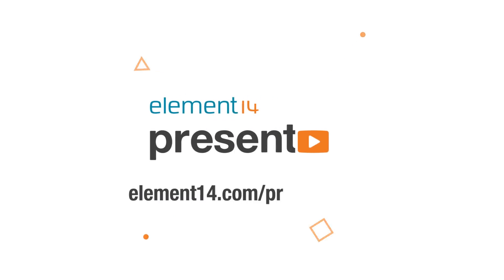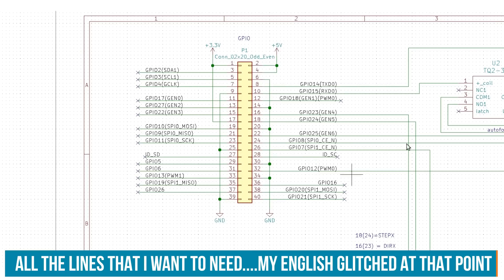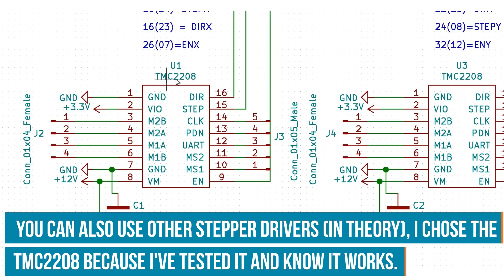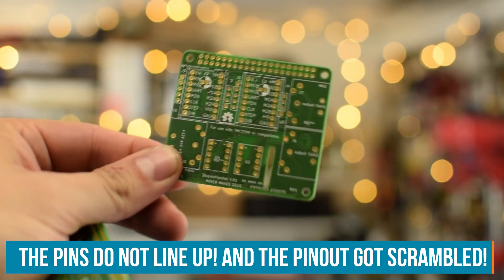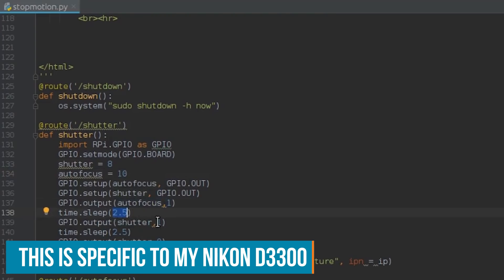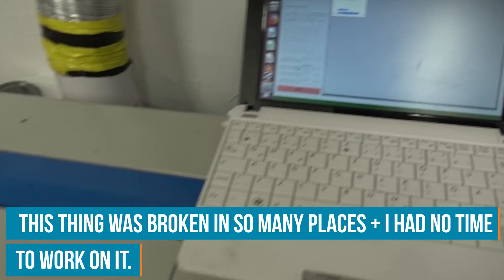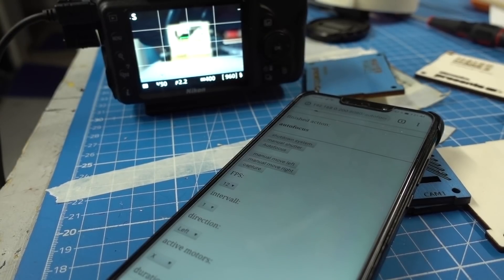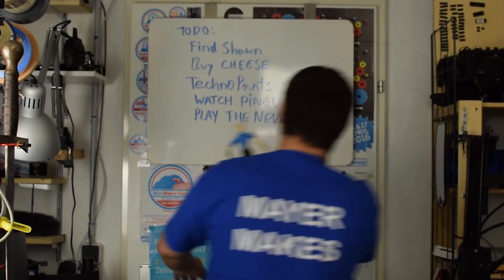Raspberry Pi Stop motion Machine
Clem dreams of making his own Stopmotion movie, just like the claymation films he loved as a kid. But creating these kinds of movies is very difficult and tedious. So he builds a machine that makes it much easier, is controlled with his smartphone and even moves on its own to make the stunning Hollywood shots he dreams of!